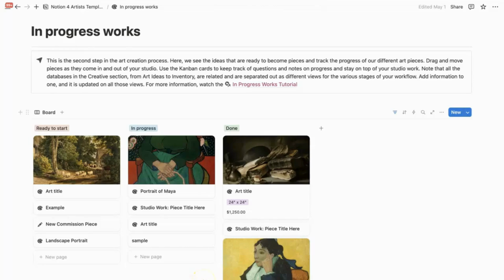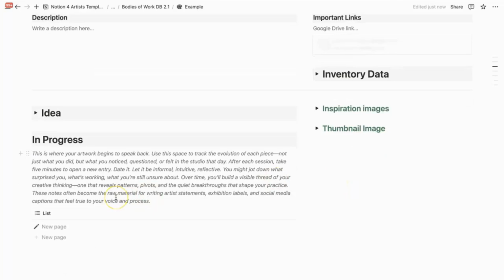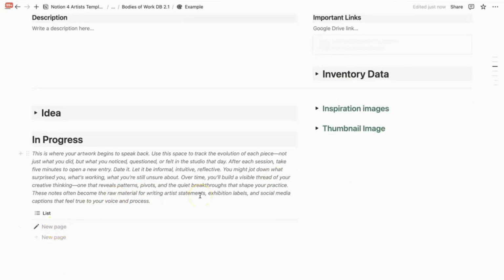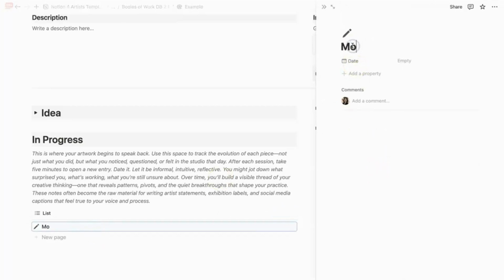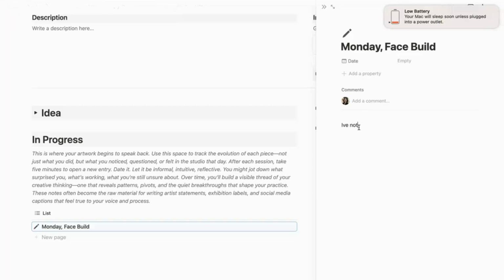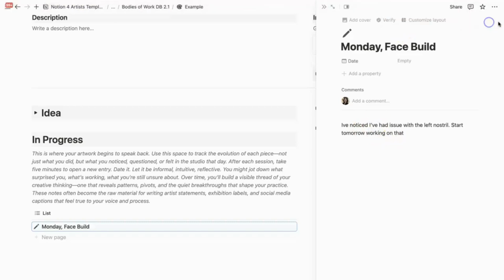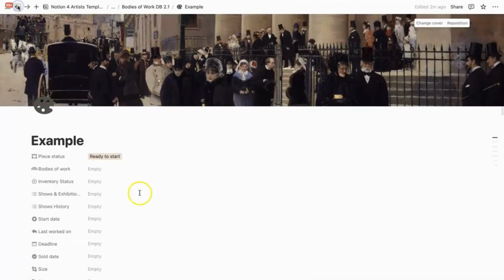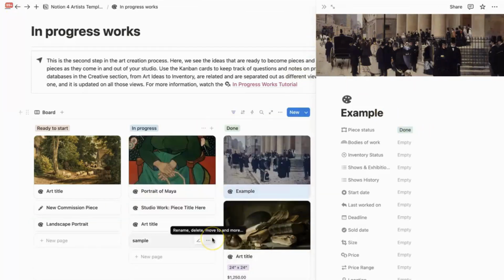Notion 4 Artists – In Progress Works Tutorial | Track & Evolve Your Creative Process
Ever feel like your works-in-progress are scattered across sketchbooks, studio walls, and mental to-do lists? The *In Progress Works page* in Notion 4 Artists brings it all into one clear, actionable studio dashboard.

Built for experienced artists balancing multiple projects, this connected KanBan board lets you visually track each piece as it evolves—from initial idea to final polish. It’s more than a tracker—it’s your real-time creative hub, designed to streamline your *art business workflows* while keeping you deeply rooted in your process.

Use this Notion template to:

- Track active works across all stages of development
- Record process notes, questions, and revisions in real time
- Visually manage multiple projects without losing momentum
- Drag and drop artwork cards as projects move—or pause
- Sync with your Art Ideas, Inventory, and Completed Work pages

Every update reflects across your full system, giving you a studio workflow that’s fluid, intentional, and always up to date.